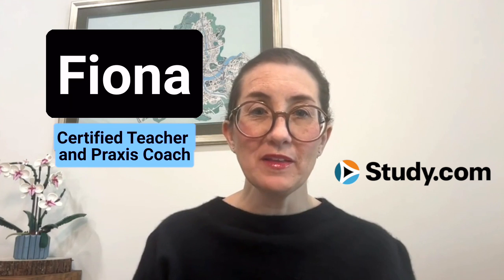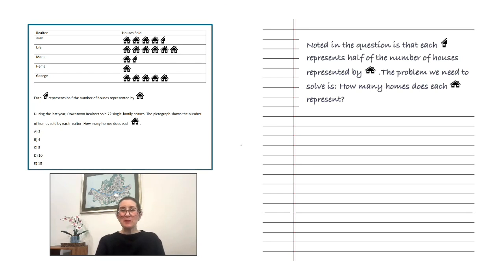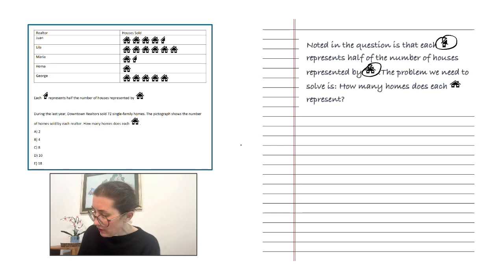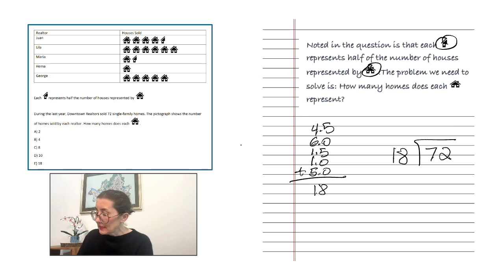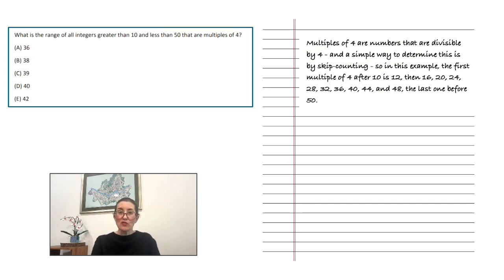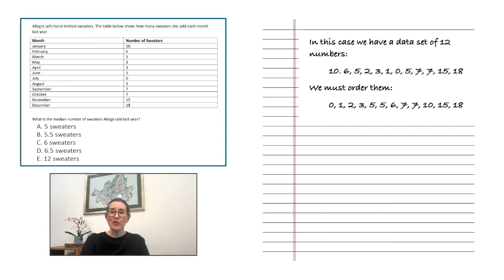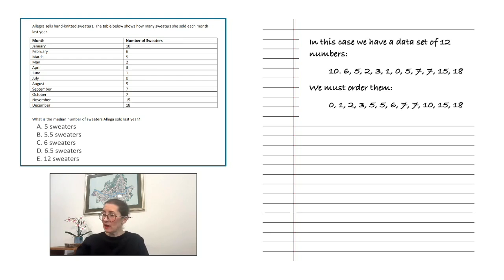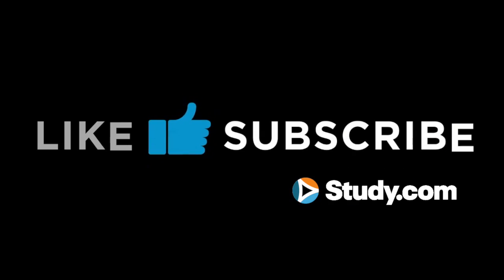Data Analysis Practice Problems for Praxis Core Math (5733)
Are you struggling with the Data Interpretation, Representation & Analysis portion of the Praxis Core Math exam (5733)?

Join certified teacher and Praxis coach – Fiona – as we walk you through the types of Data problems that you are likely to face. This video will provide step-by-step solutions for each problem as well as strategy tips to help you save time & tackle any Data problem that comes your way.

🔗 LINKS 🔗

🔎 CHAPTERS 🔎

00:00 - Intro
00:25 - Problem #1
01:38 - Problem #2
02:46 - Problem #3